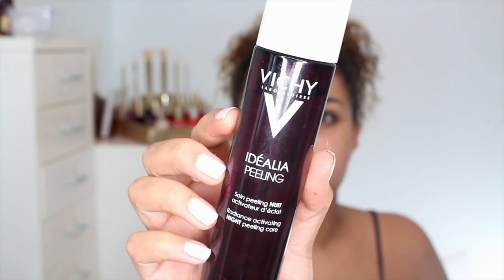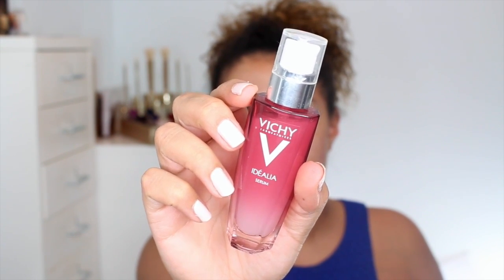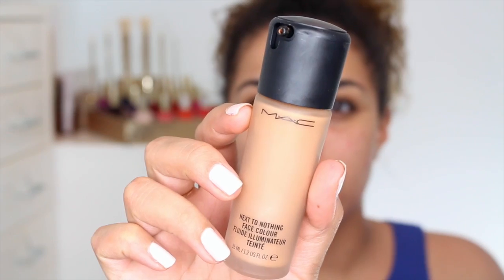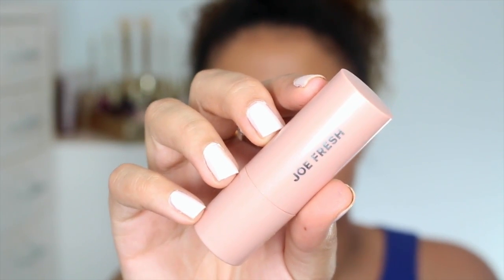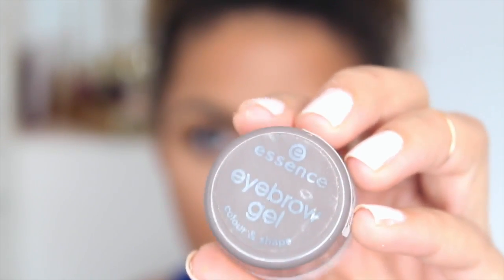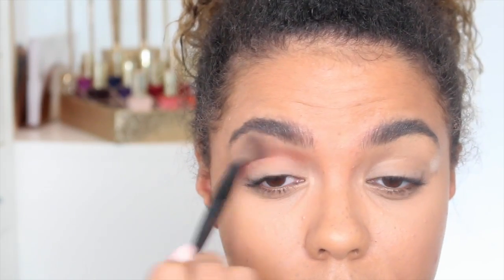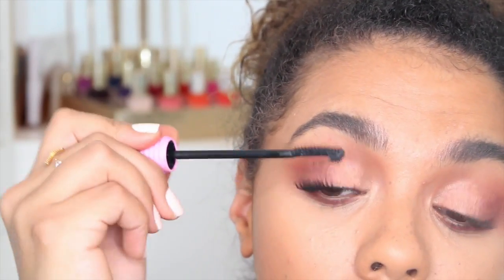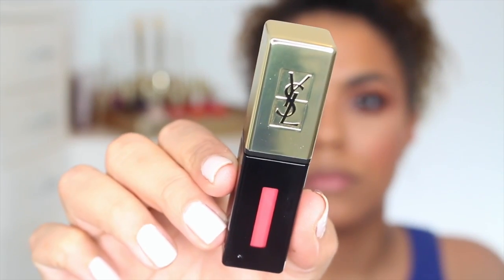Spring Makeup Routine | Glowy, Pink Monochromatic | samantha jane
Mixing up my go to look for spring! It's all about glowy skin and pink pink pink! Let me know if you end up trying anything!

and Walgreens (Ulta, CVS, Duane Reade, Target, Rite Aid, will have the new Serum later this year) both in-store and online.

*In Canada Vichy can be found at Shoppers Drug Mart